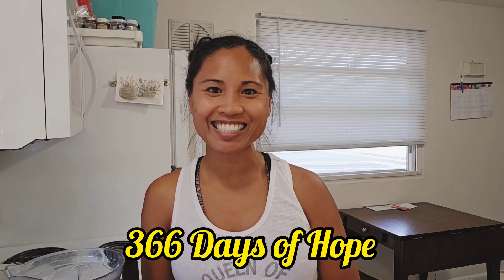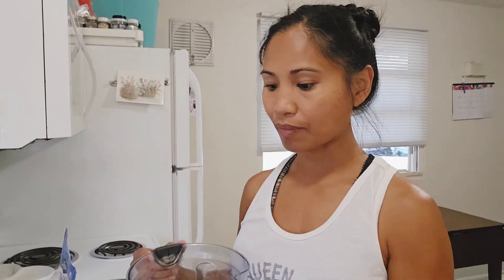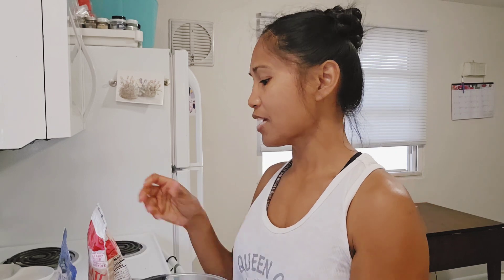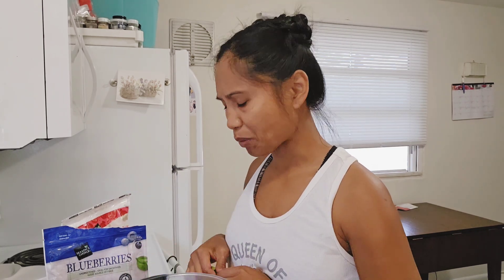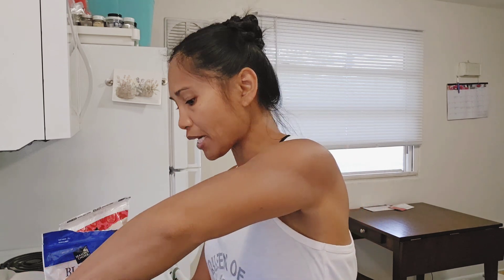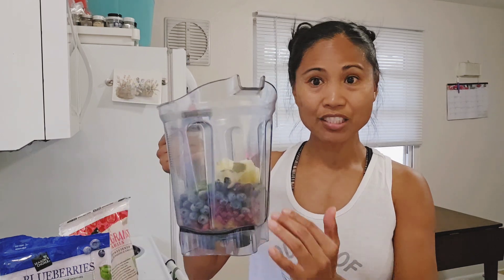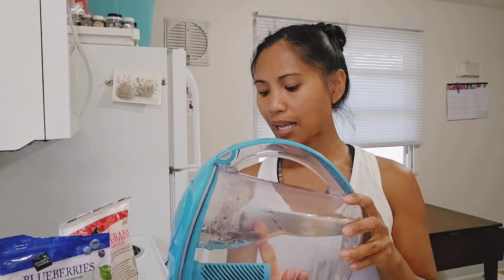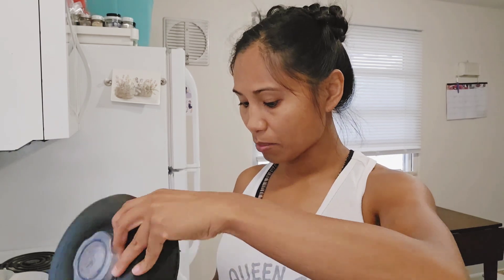Day 274: What To Put In A Smoothie?🤔